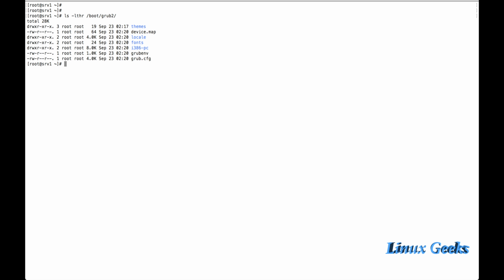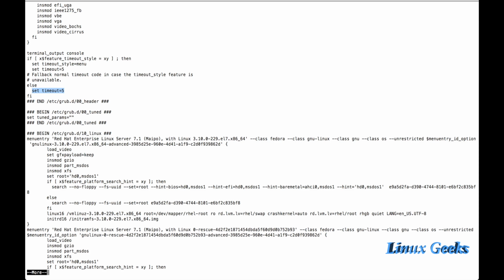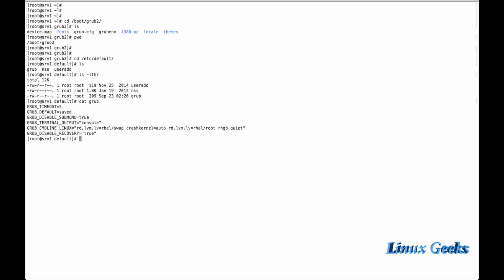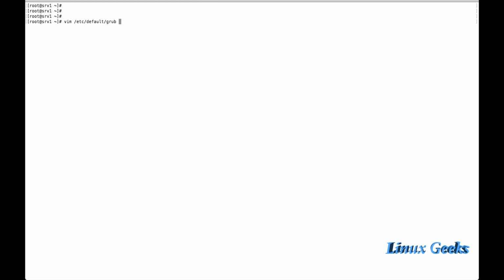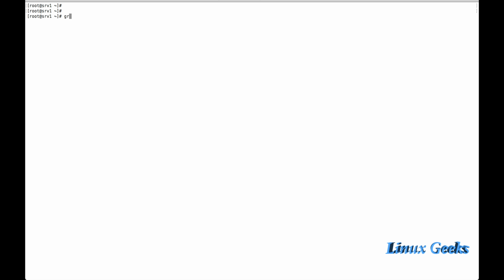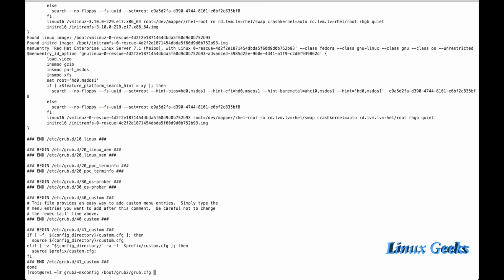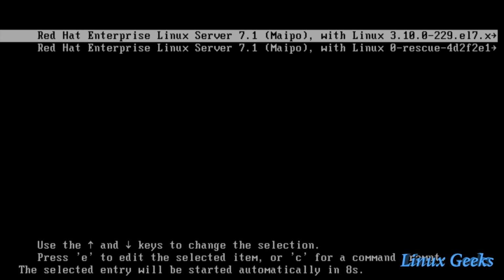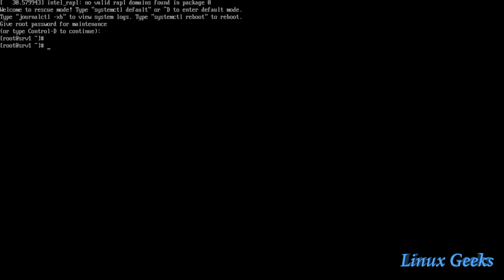Chapter 15 Red Hat Linux 7 x EX 300 exam Managing Grub2 configurations